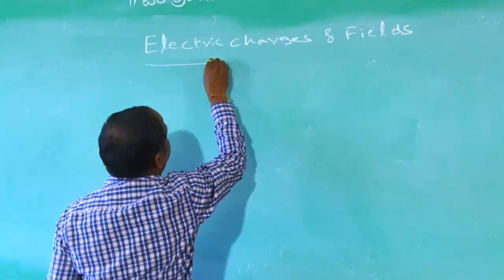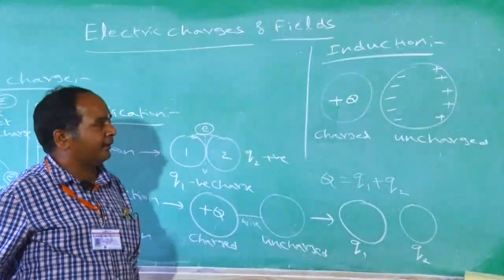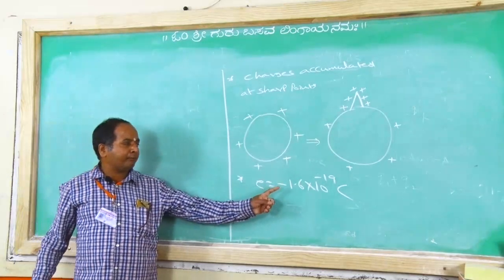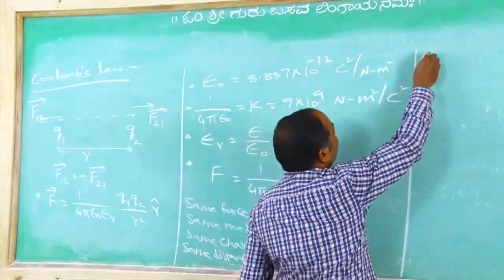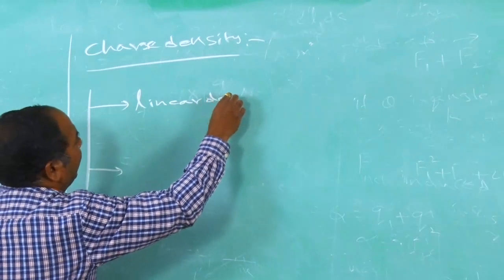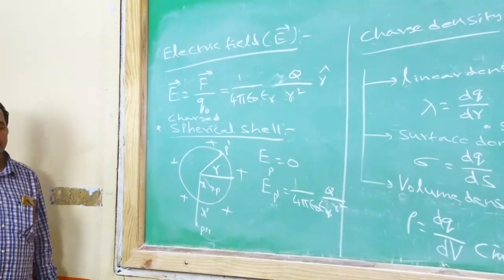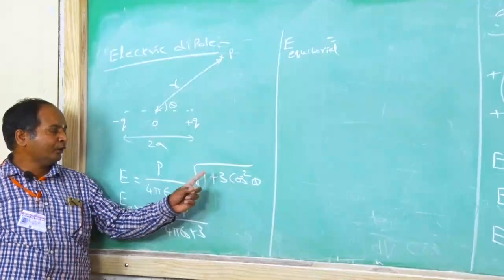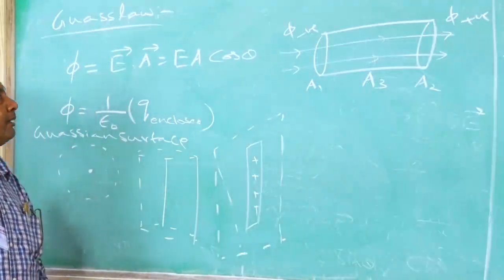03 Physics Class -K-cet 16-04-2020